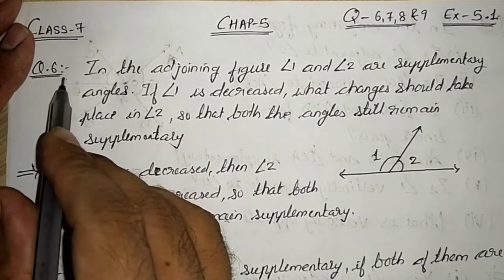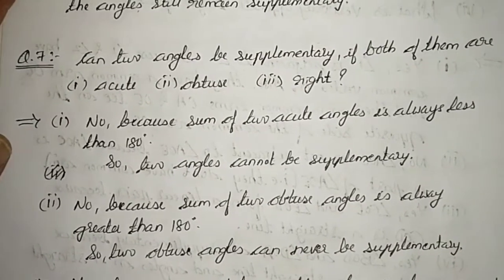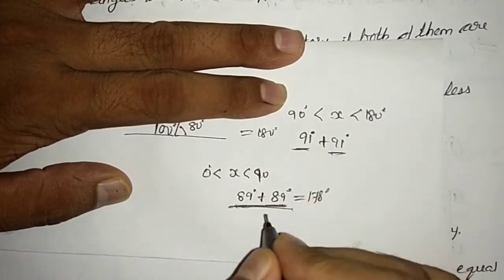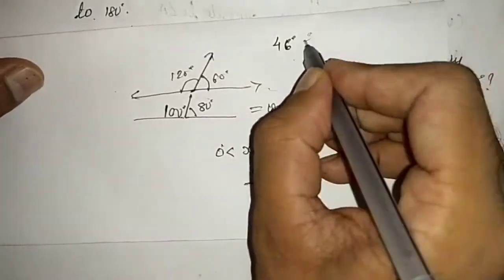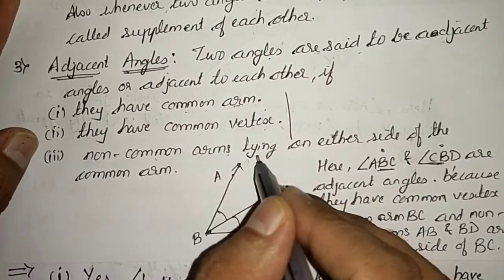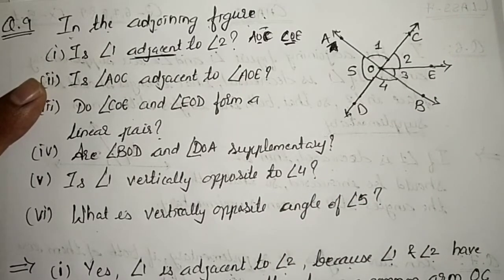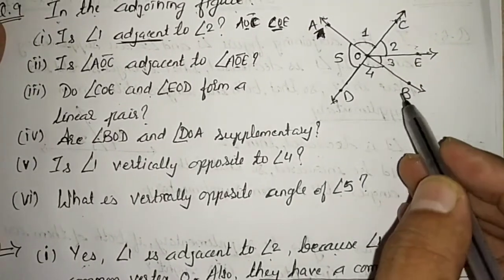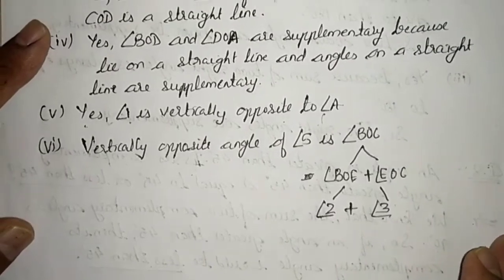Q.6,7,8&9 Ex-5.1 Chap-5 - Lines and Angles Ncert Class-7